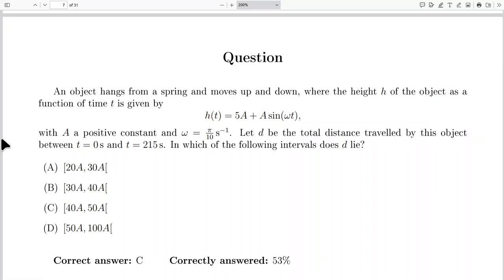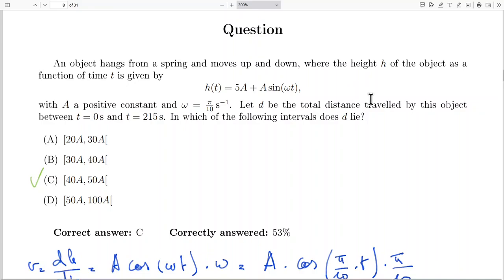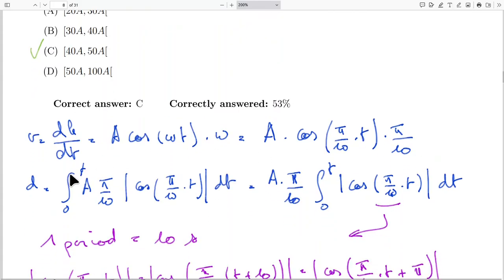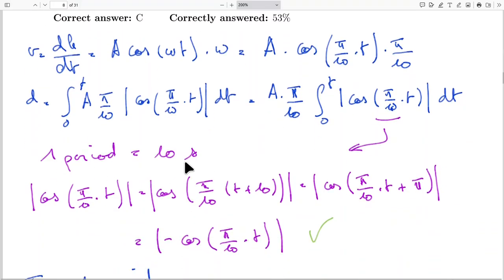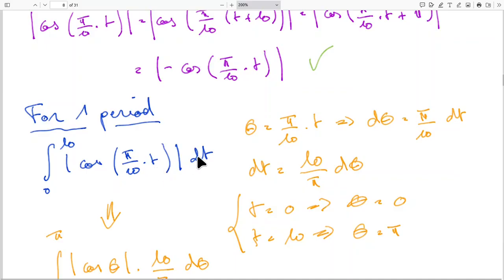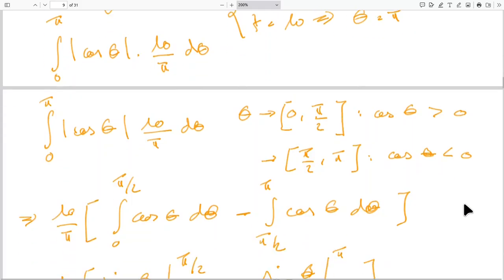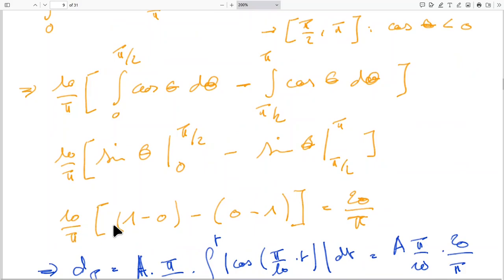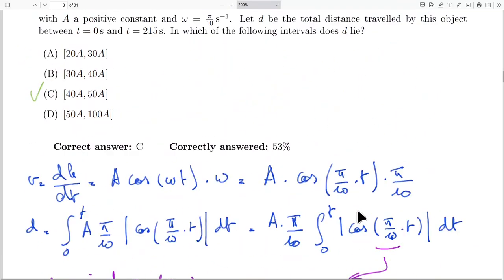20 - Distance Travelled by an Oscillating Object - july 2025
oscillation, sine, distance, integration